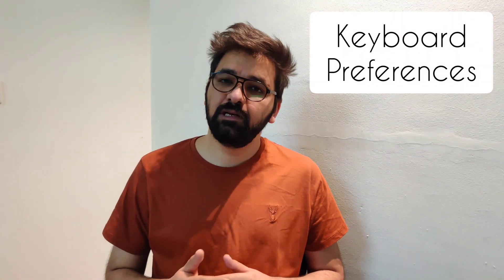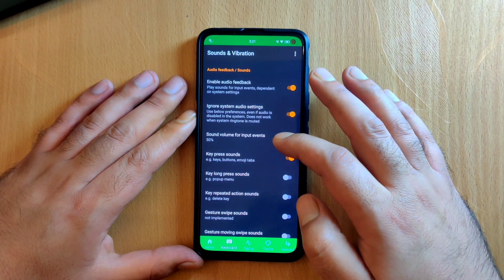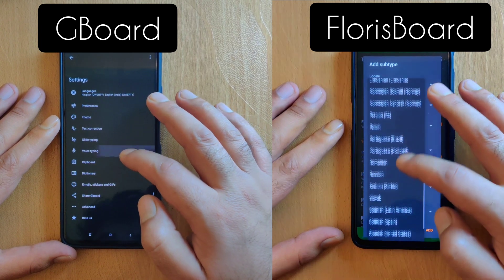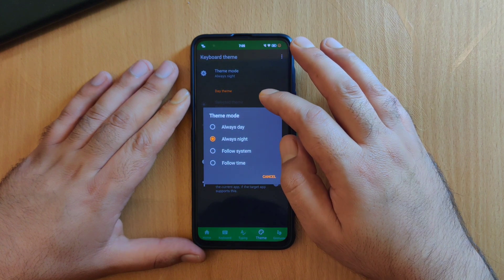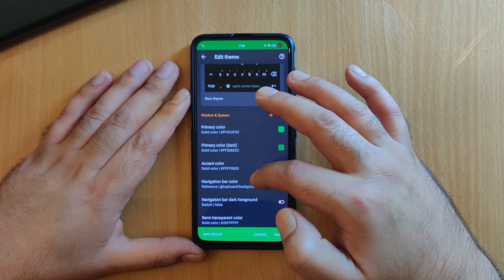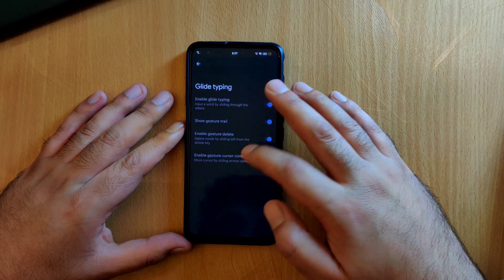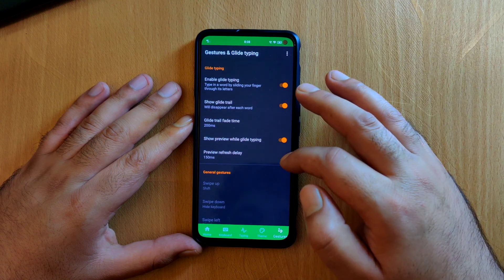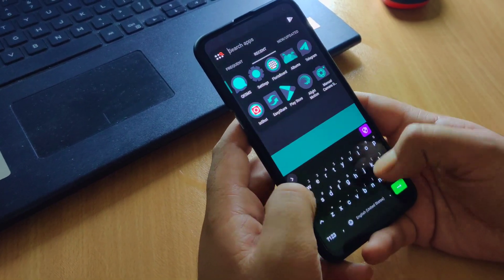FlorisBoard vs GBoard: Keyboard Battle!!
This is a detailed comparison video of FlorisBoard and GBoard. FlorisBoard is an opensource keyboard which offers some great features, respecting your privacy and provides a safe typing environment. GBoard is one of the most popular android keyboards from Google. Let's see which one offers better features and is the best choice for your Android device.